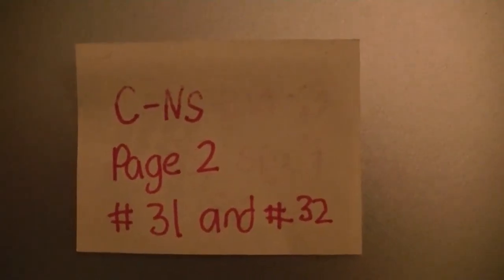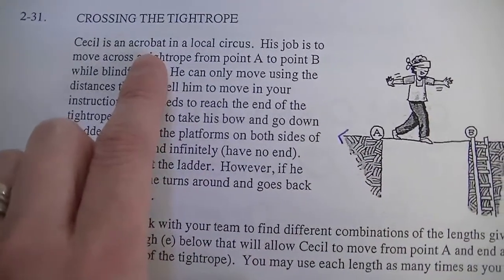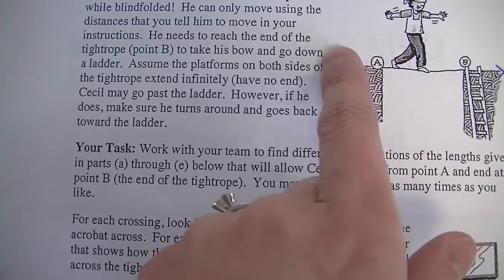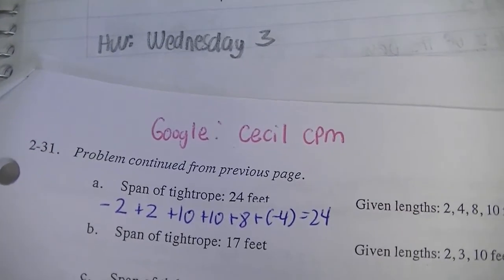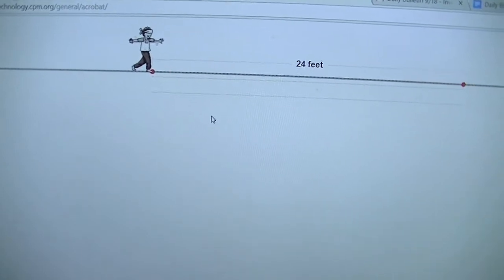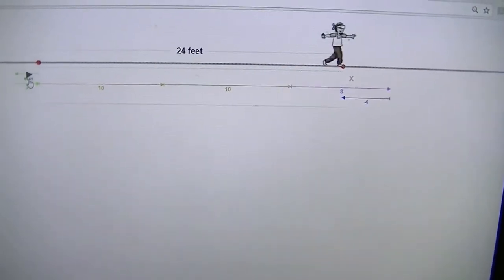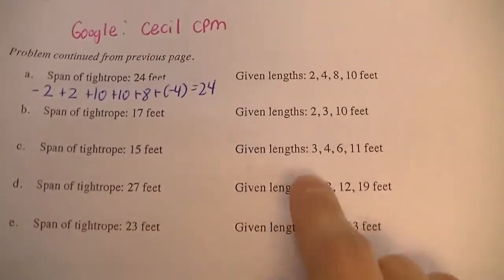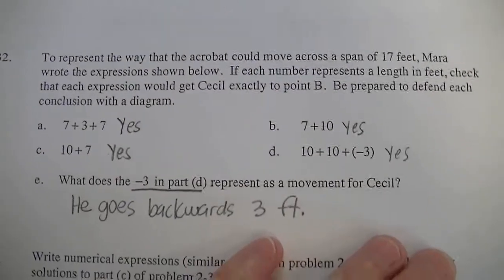C-NS Page 2 #31 and #32 Cecil the Acrobat